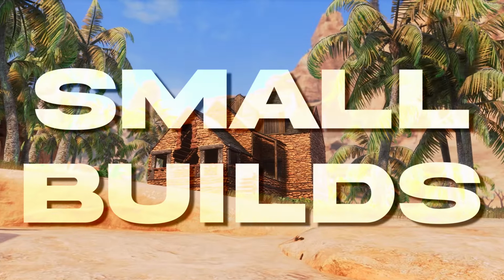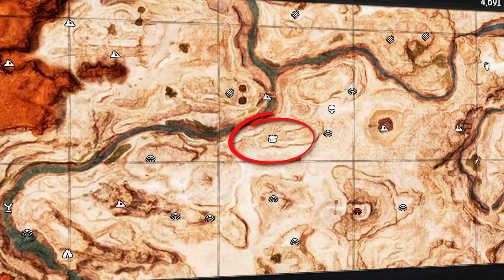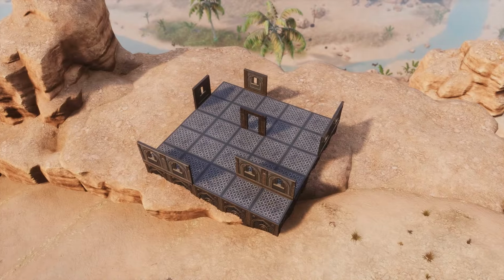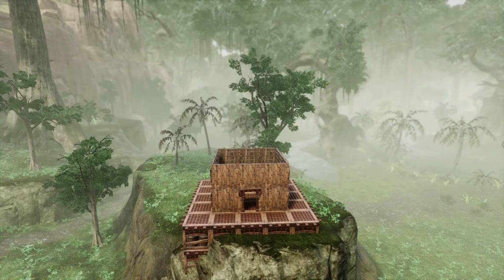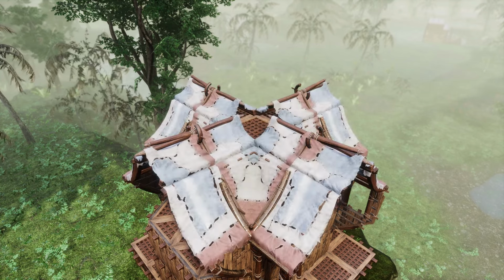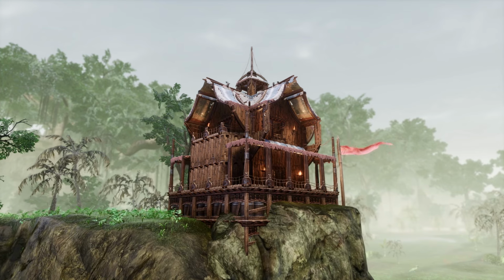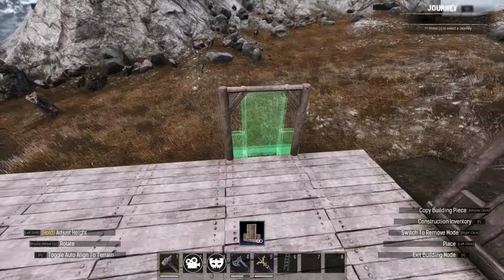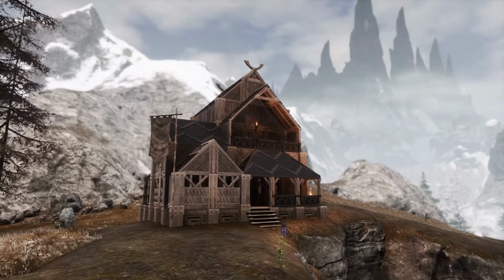Conan Exiles: 3 Small Builds!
Today we're making three tiny Conan Exiles builds! These builds are restricted to a 5x5x6 maximum size, and using Turanian, Flotsam and Aesir, we'll be building some small and cosy bases. Enjoy!

Contents:
00:00 - Intro
00:10 - Rules
00:45 - Build 1
02:03 - Build 2
04:13 - Build 3